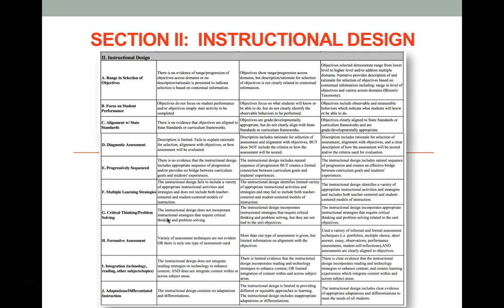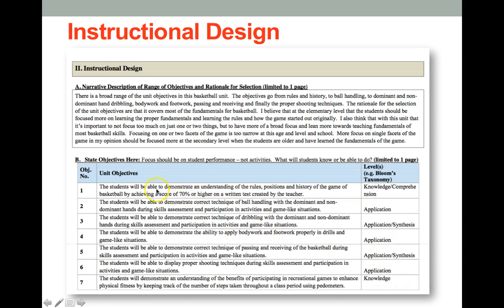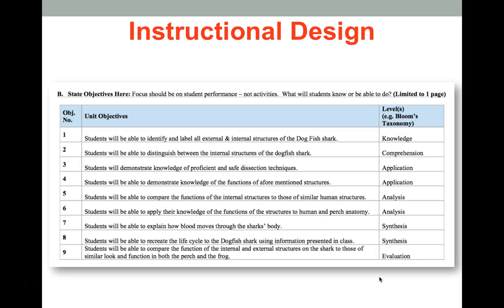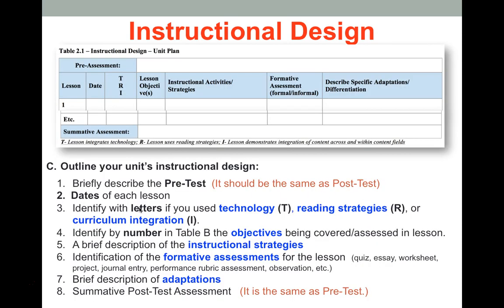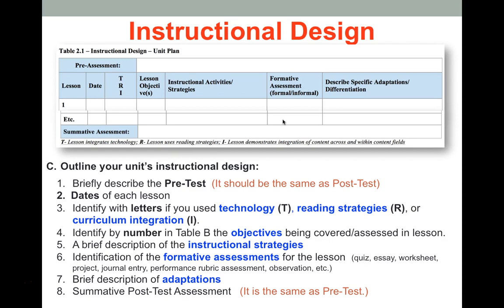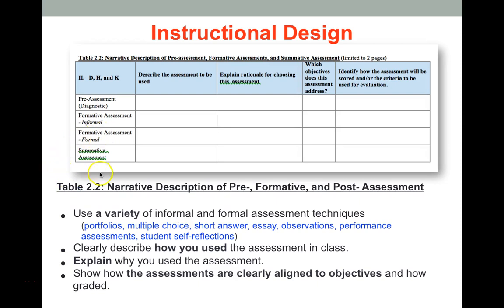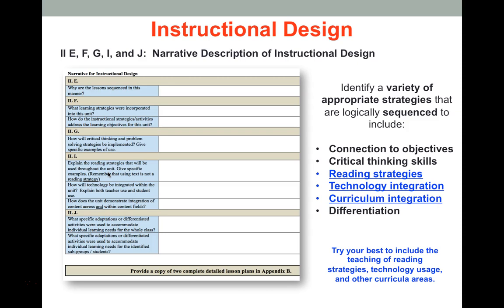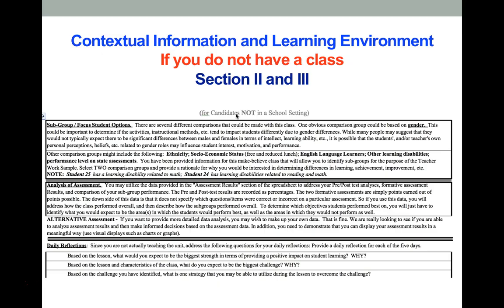TWS Section II Instructional Design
Instructions for completing Section II: Instructional Design of the Teacher Work Sample